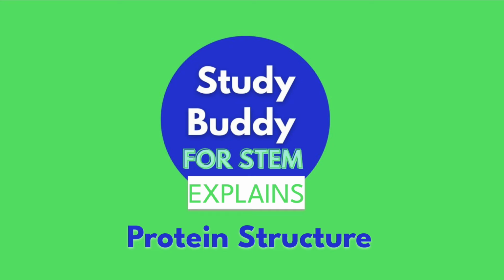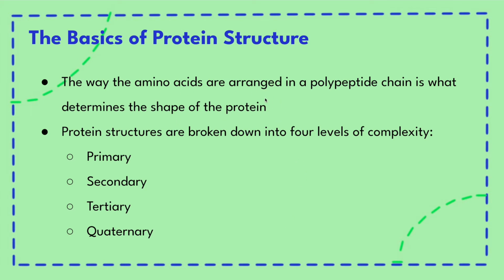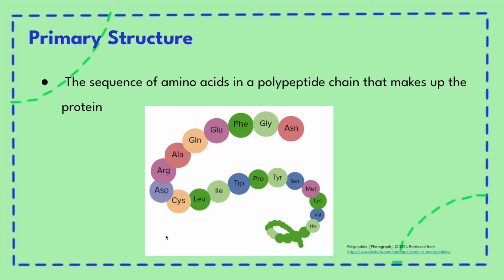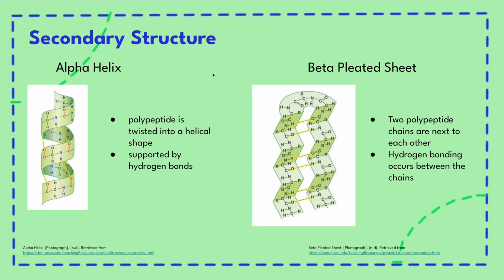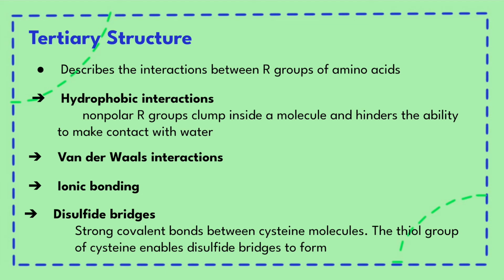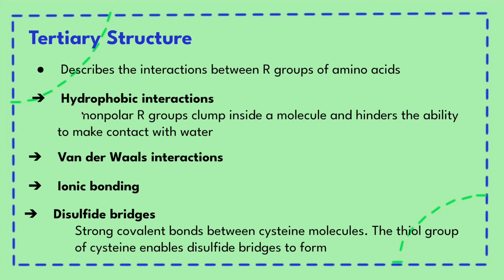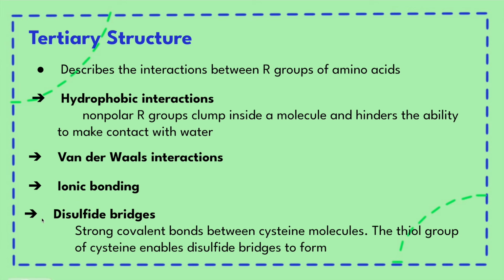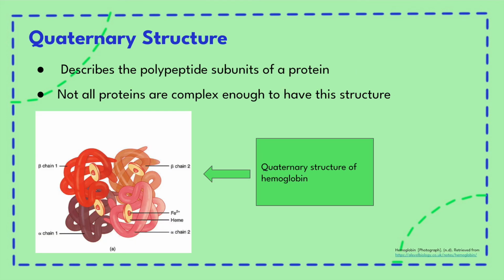Protein Structure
This video is about protein structure.

Protein Structure is a topic covered in AP Biology. In the AP curriculum, this topic falls under Unit 1: Chemistry of Life and is specifically in Topic 1.4 - Properties of Biological Macromolecules and 1.5 - Structure and Function of Biological Macromolecules.